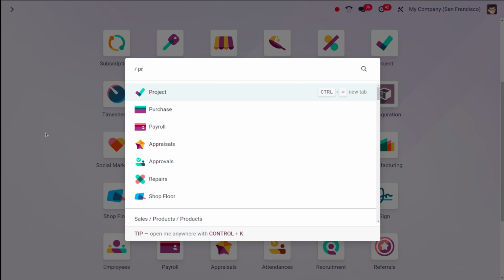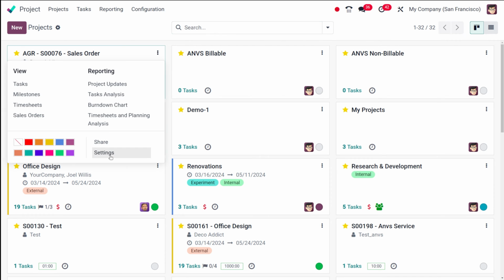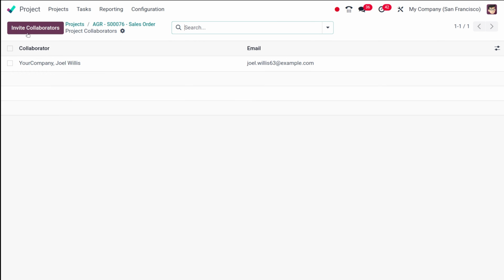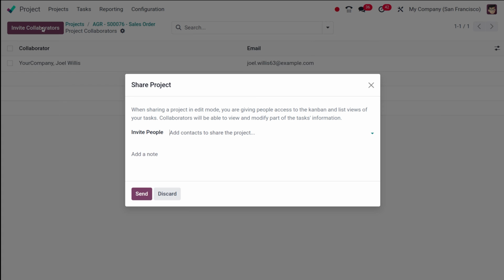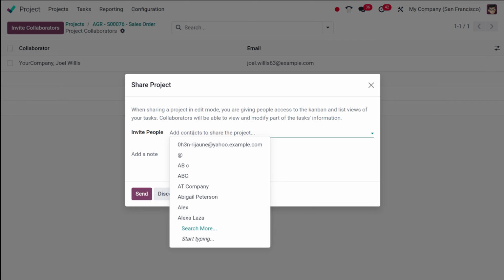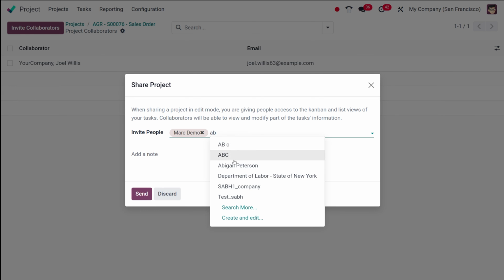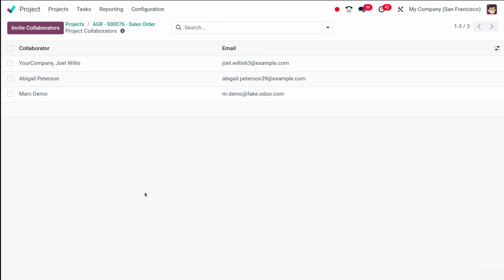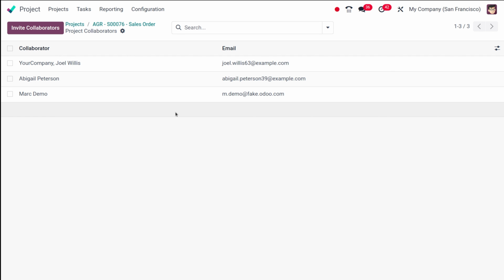How to Add Collaborators to a Project in Odoo 17 | Odoo 17 Functional Tutorials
Adding Collaborators to Streamline Projects in Odoo 17

Effective project management in Odoo 17 hinges on collaboration. By adding collaborators, you can assign tasks, share information, and keep everyone on the same page. Here's a detailed guide on incorporating collaborators into your Odoo 17 projects:

1. Accessing Your Project:

Launch your Odoo 17 instance and navigate to the Projects module.
Locate the specific project where you want to add collaborators. You can search for it by name or browse the existing project list.
Click on the project name to open its dedicated workspace.
2. Identifying the Collaborators Tab:

Within the project workspace, locate the Collaborators tab. This tab might be situated on the left-hand side of your screen or at the top navigation bar, depending on your Odoo configuration.
3. Adding Collaborators:

Click on the Add button associated with the Collaborators tab. This action will typically open a pop-up window or dropdown menu.
You'll be presented with options for selecting collaborators. These options may include:
Employees: Choose from a list of existing employees within your Odoo database. This is ideal for assigning tasks to team members or granting them access to project information.
Contacts: Select contacts from your Odoo contact list. This might be useful for external collaborators who aren't formally employed by your company but require project access (e.g., clients, and freelancers).
4. Specifying Access Levels (Optional):

This allows you to control the level of information they can view and the actions they can perform within the project. Common access levels include:
Followers: Followers can view project information without editing tasks or modifying project details.
Editors: Editors can view and edit tasks, discussions, and project details.
Project Managers: Project managers have full control over the project, including adding and removing collaborators, assigning tasks, and modifying project settings.
5. Selecting Collaborators and Defining Access (if applicable):

Select the desired collaborator(s).
If access level options are available, choose the appropriate level for each collaborator based on their role in the project.
6. Confirming and Adding Collaborators:

Once you've selected the collaborators and defined access levels (if applicable), click the Confirm or Add button (depending on your Odoo interface).
The chosen collaborators will now be listed in the project's Collaborators tab.
7. Communication and Collaboration:

With collaborators added you can leverage Odoo's communication features within the project. This might involve:
Assigning Tasks: Assign tasks to specific collaborators and set deadlines.
Discussions: Start discussions within the project to share updates, ask questions, and collaborate effectively.
Messaging: Utilize Odoo's built-in messaging system for real-time communication with collaborators.
By following these steps, you can effectively add collaborators to your Odoo 17 projects, fostering a collaborative environment that leads to successful project outcomes.

Additional Tips:

Consider using project templates that already have pre-defined collaborator roles for efficient setup.
Utilize access levels judiciously to ensure project security and data integrity.
Encourage communication and active participation among collaborators for smoother project management.
By implementing these practices, you can leverage the power of collaboration within Odoo 17 to manage your projects effectively and achieve your goals.